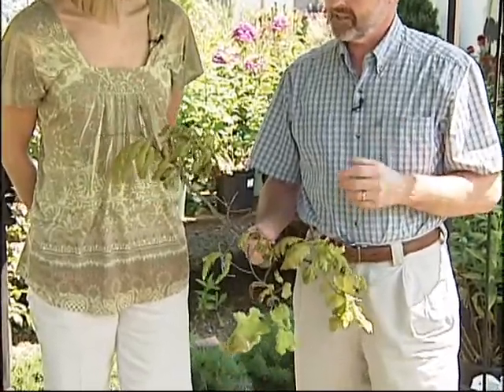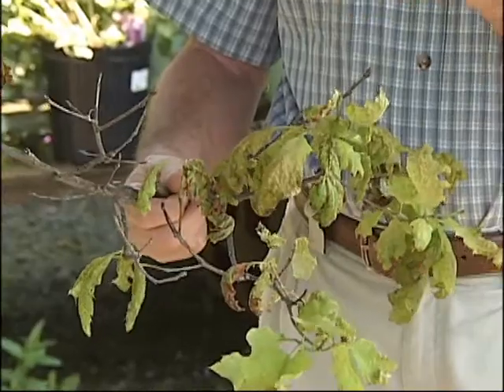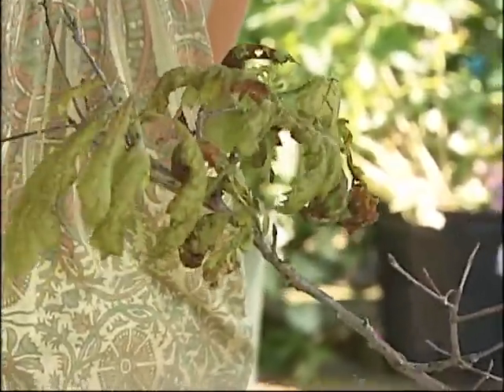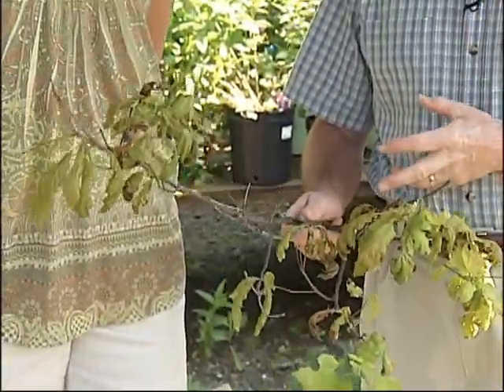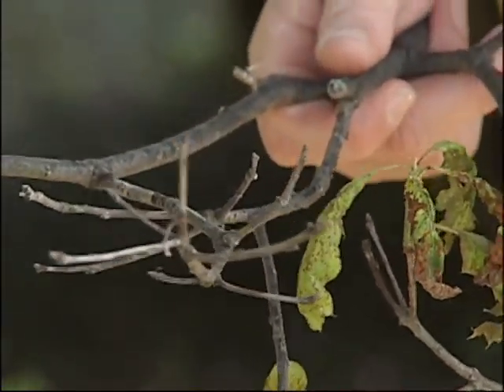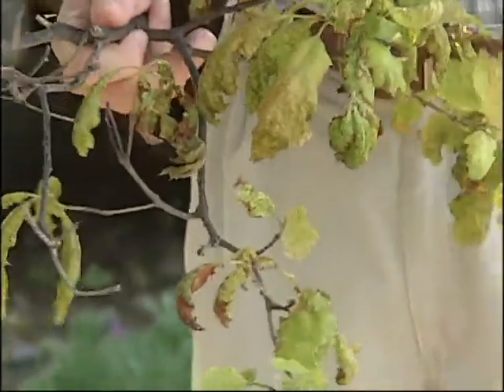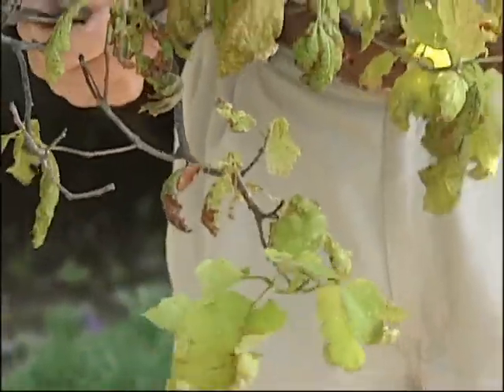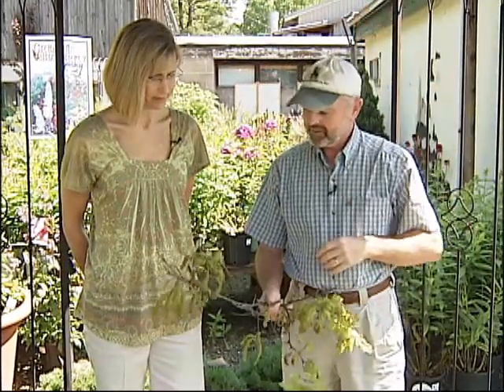Home Gardener - Oak Anthracnose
June 28th, 2011 - Every year different weather conditions allow for different diseases to flourish in plant populations.  This year we have seen quite a few cases of Anthracnose in the Oak population.  We take a look at where Anthracnose comes from and how to treat it.